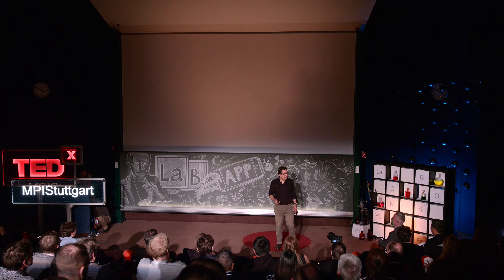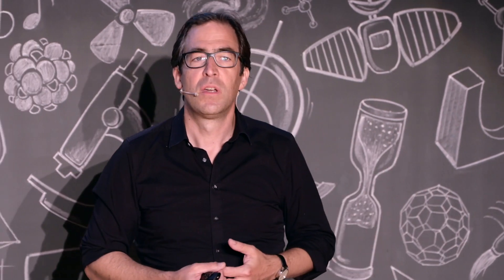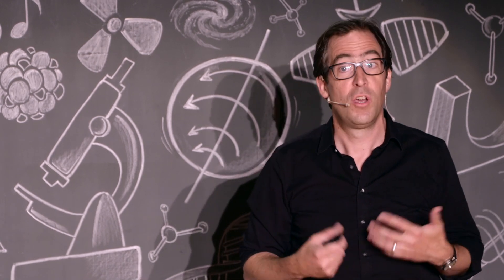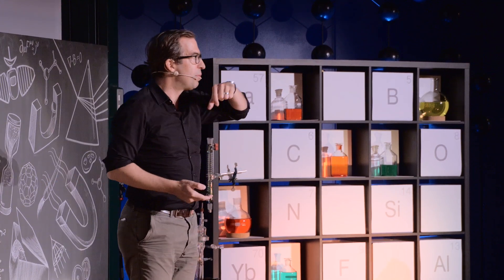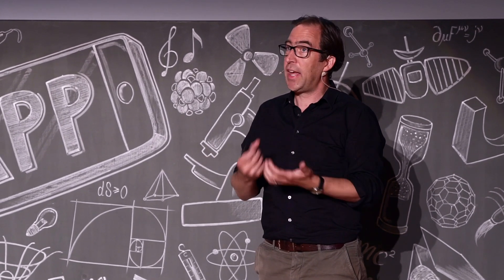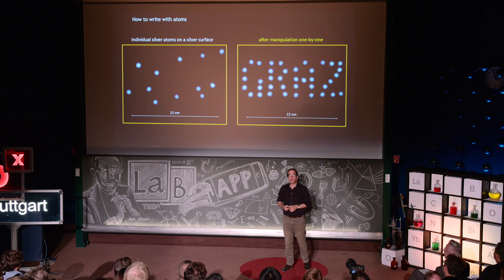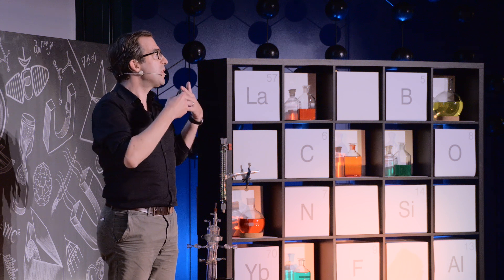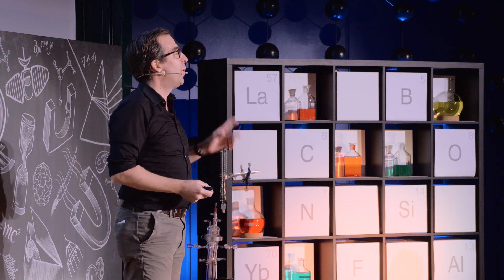Molecules as Nanomachines: From Atoms to the Smallest Racers | Leonhard Grill | TEDxMPIStuttgart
How is it to win the smallest car race in the world? In the following talk, Leonhard Grill, a researcher at the university of Graz, will share with us the story of the Nanocar race, a race where the cars are the smallest machines in the world and the competition is been held in the atomic realm.   Leonhard Grill did his PhD in experimental physics in Trieste/Italy with an INFM research fellowship and then joined the group of Karl-Heinz Rieder at the Freie Universität Berlin/Germany (2002). He established his own research group that moved to the Fritz-Haber-Institute Berlin of the Max-Planck-Society in 2009. Since 2013 he is Professor for Physical Chemistry at the University of Graz/Austria. His research focusses on the study of single functional molecules. By using scanning probe microscopy, his group is able to image and manipulate individual atoms and molecules adsorbed at surfaces and to characterize specific molecular functions. In this way electronic, electrical, optical or mechanical properties of individual molecules are controlled with the goal to obtain fundamental physical and chemical understanding of these processes.

His research focused in the last years on covalent on-surface synthesis, electrical measurements of single molecular wires, molecular switching processes and the motion of single molecules at surfaces. L. Grill received the “Young Leaders in Science” scholarship of the Schering foundation (2010), the Feynman Prize in Nanotechnology (2011) and is winner of the first Nanocar Race (2017). This talk was given at a TEDx event using the TED conference format but independently organized by a local community.